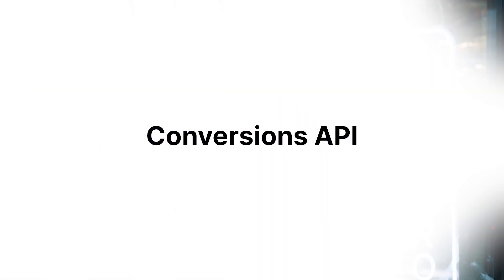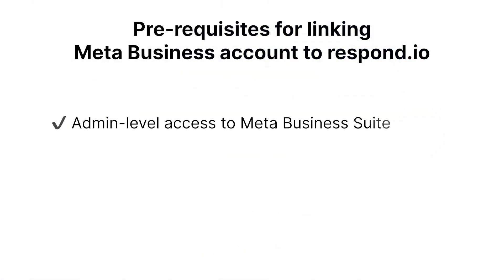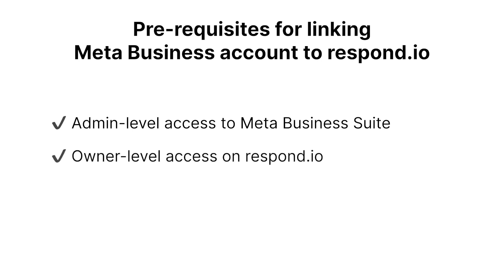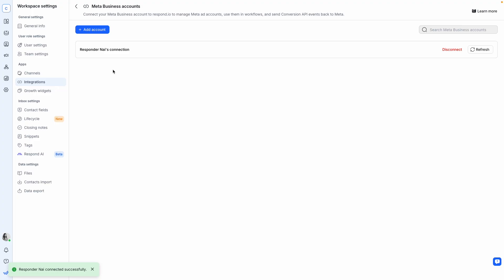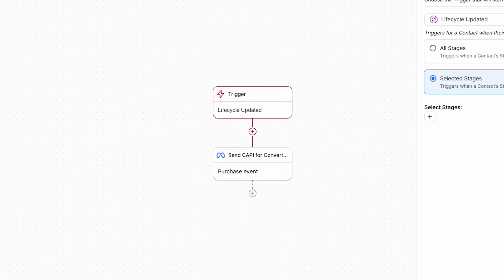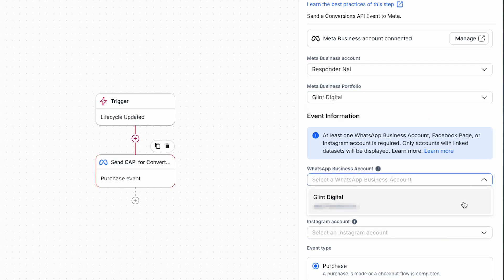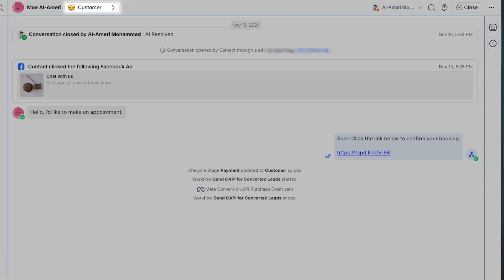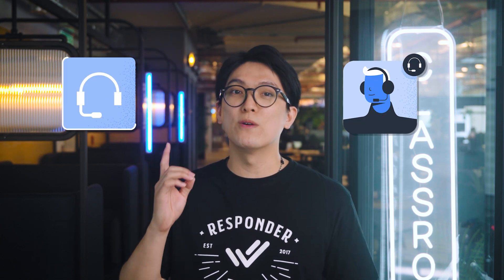How to Set up Conversions API (CAPI) for WhatsApp Click-to-Chat Ads | Respond.io Video Guide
Boost the performance of your Meta ads with Conversions API (CAPI) for WhatsApp Click-to-Chat. 🚀 Without CAPI, your campaigns can’t tell good leads from bad ones—wasting ad spend and reducing ROI. With respond.io, you can connect Meta’s Conversions API in minutes to double your high-quality leads.

In this step-by-step video, you’ll learn:

✅ What CAPI is and why it matters for WhatsApp ads
✅ How to link your Meta Business Account with Respond.io
✅ The exact workflow template to send CAPI signals (purchase events)
✅ How to verify that your CAPI setup is working correctly
✅ Best practices for improving lead quality and ad optimization

Why this matters:
- Reduce spam leads by up to 50%
- Help Meta deliver ads to high-value customers
- Improve ROI with smarter, data-driven ad optimization

Perfect for marketers, advertisers, and businesses using Meta Click-to-Chat ads on WhatsApp.

📘 Need help? Visit our Help Center or contact our Support Team anytime.

Chapters:
00:00 Intro – Why you need Meta’s Conversions API (CAPI)
00:24 What is CAPI & why it matters
00:52 Link Meta Business Account to respond.io
01:35 Set up the CAPI Workflow Template
01:52 Configure purchase signals for WhatsApp ads
02:42 Check CAPI signals in action
03:07 Outro – Next steps & support